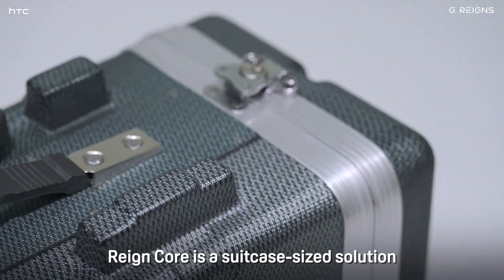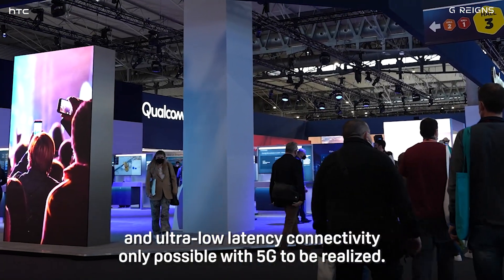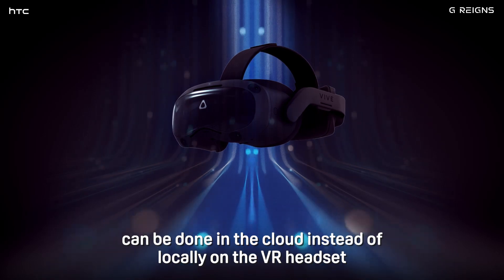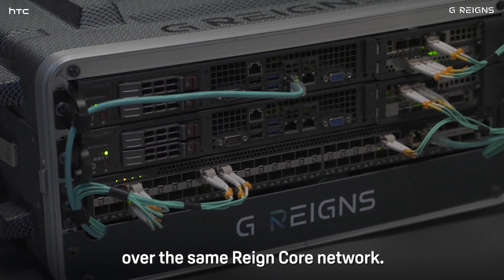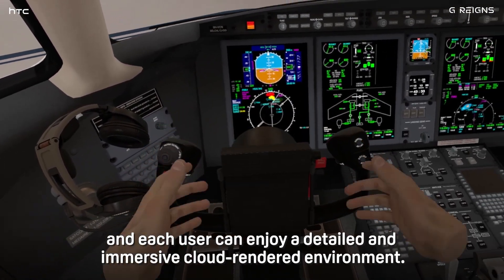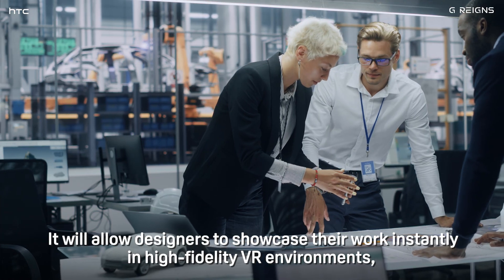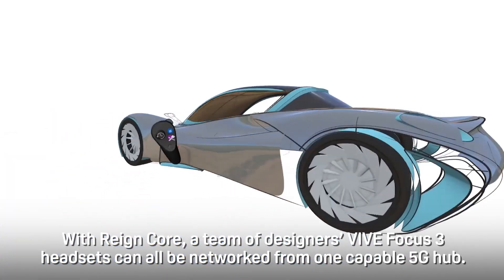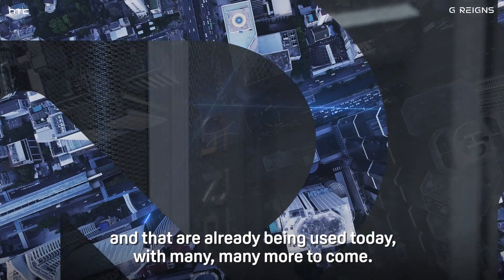VR Meets 5G: Bringing Cloud VR to Your Enterprise with Reign Core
Imagine real-time collaboration with others in hyper-immersive VR – and without tethers to PCs. The new Reign Core makes this dream a reality.